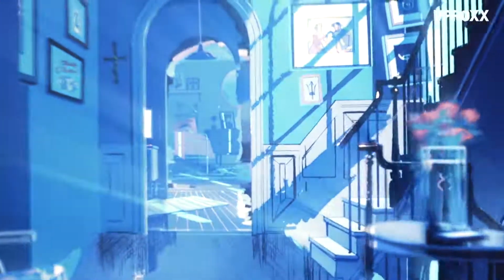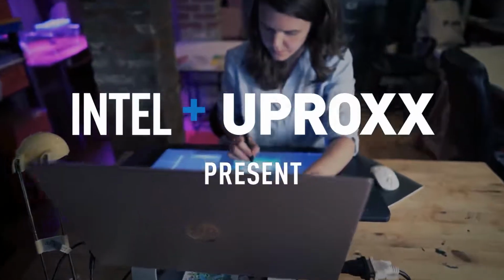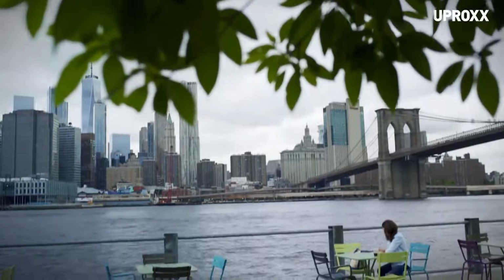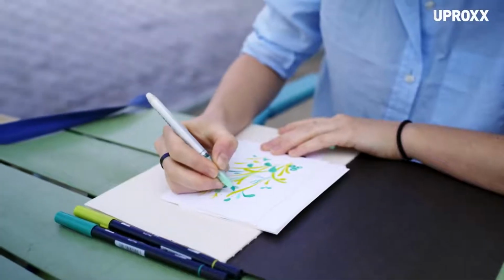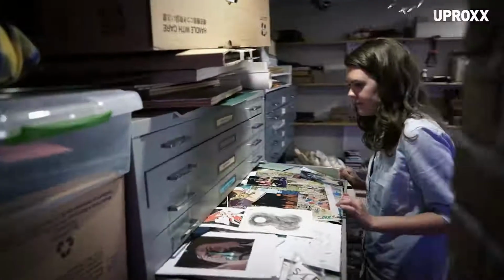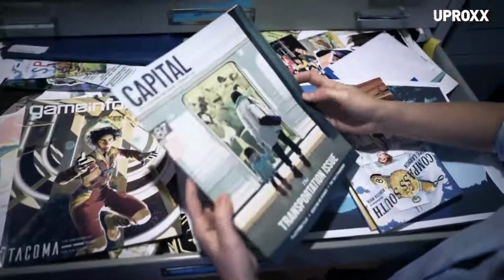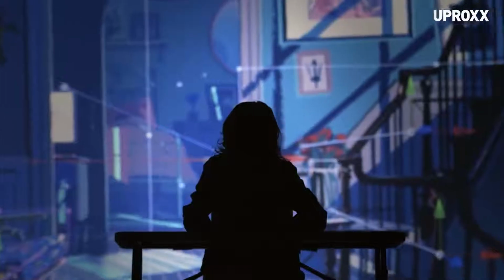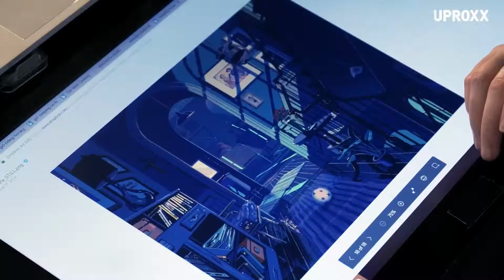You Need To See This Hand-Drawn Animated GIF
Video Credits
UPROXX

UPROXX: The premier news and culture platform for the digital generation. News, sports, music, and entertainment with a connection you won't find anywhere else.